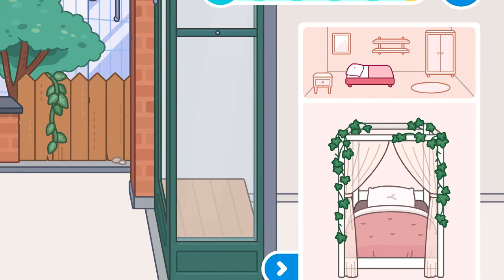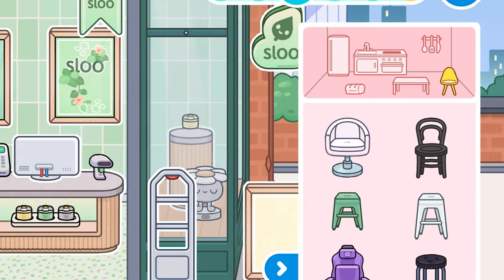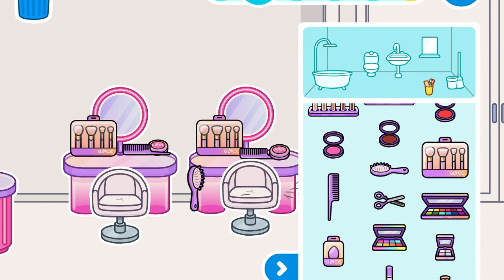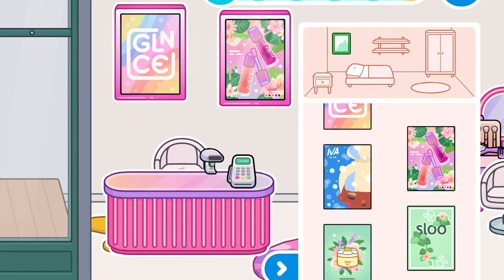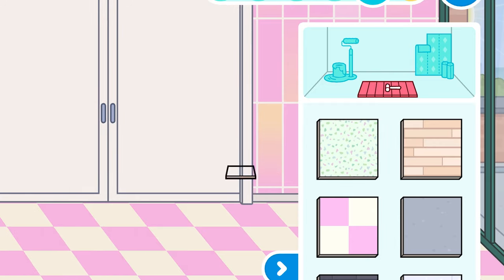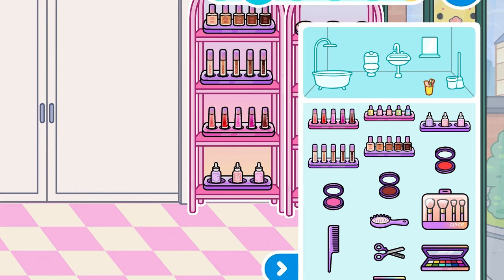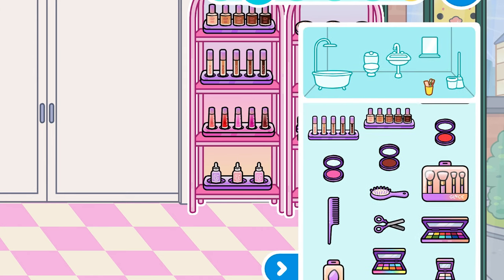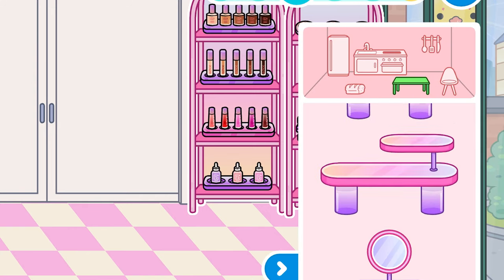GLNCE Make Up Studio. Lets Get Glossy Pt2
Come Build with me at GLNCE Make Up Studio.